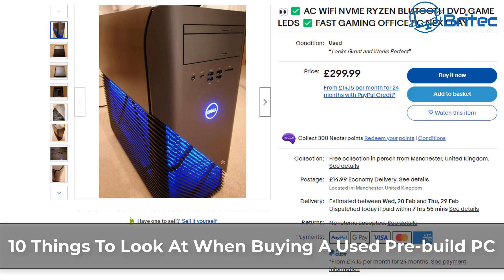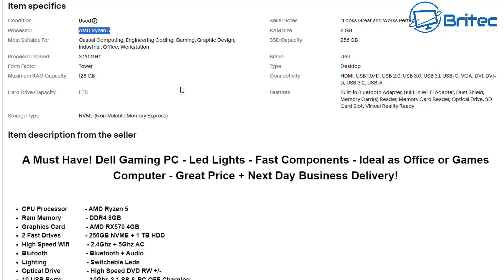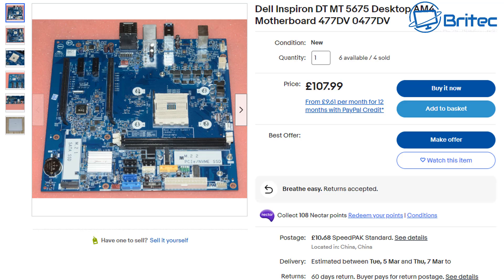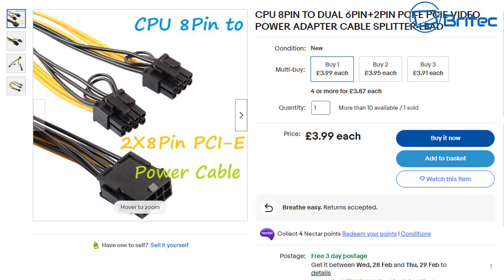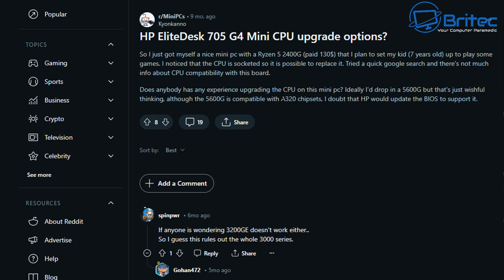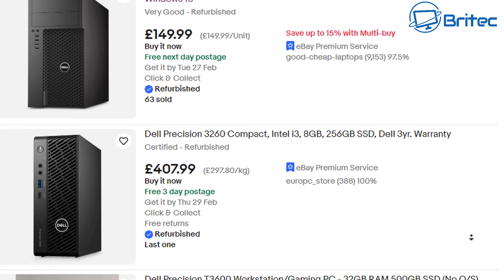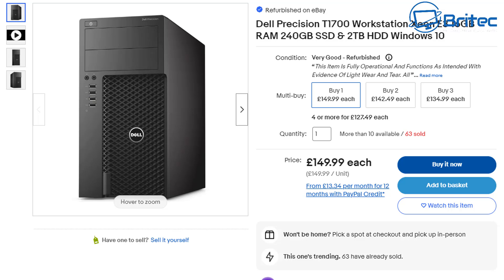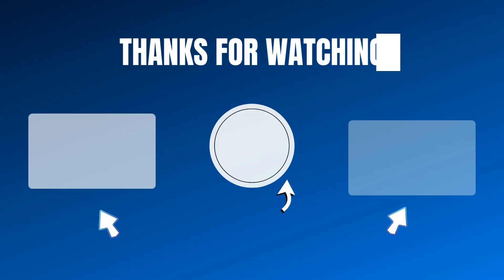10 Things To Look At When Buying A Used Pre-built PC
10 Things To Look At When Buying A Used Pre-built PC
When it comes to buying used computers, especially pre-built systems like Dell Optiplex, Dell Precision, Dell inspiron, HP Elitedesk and any other pre-built pc manufacture, follow these steps in this video to be aware of what your buying.